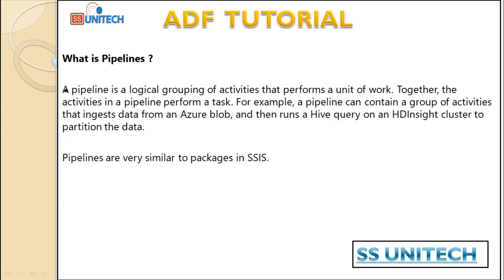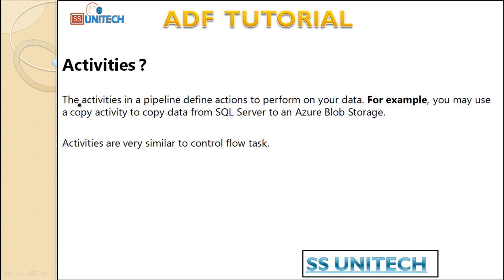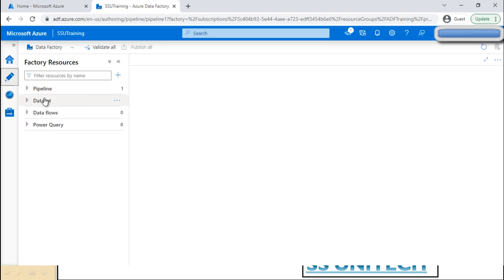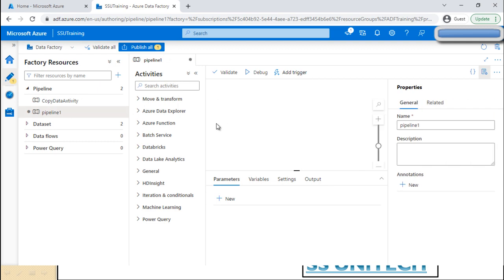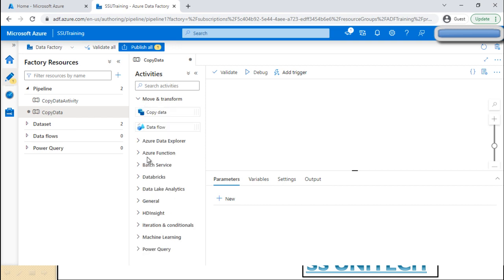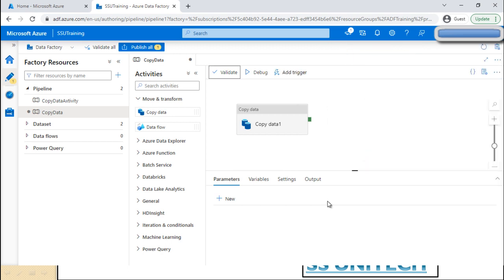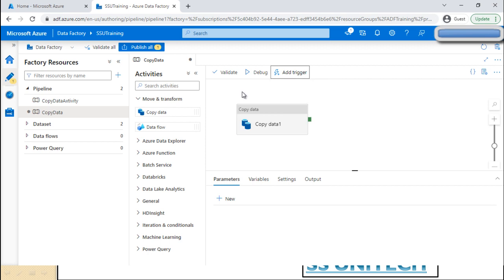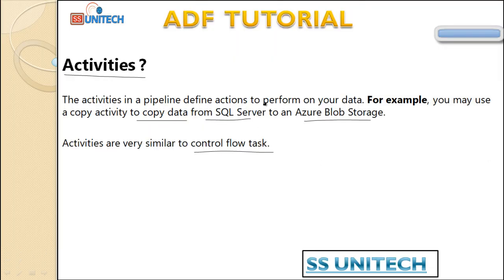Azure Data Factory Tutorial | what is pipeline | pipeline in adf | activities in adf | part 4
Azure Data Factory Tutorial | portal overview in Azure Data Factory | create first ADF

In this video we are discussing about pipelines & activities.